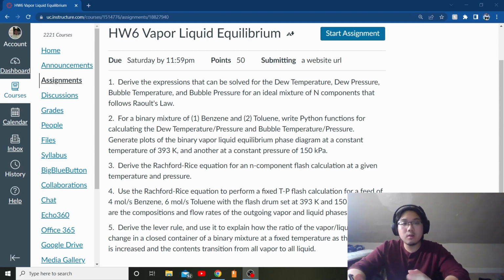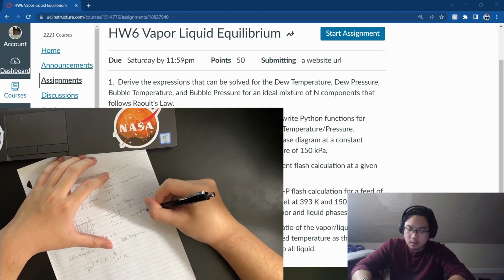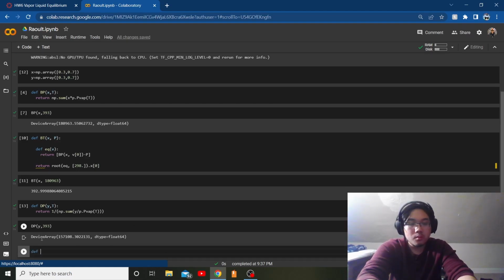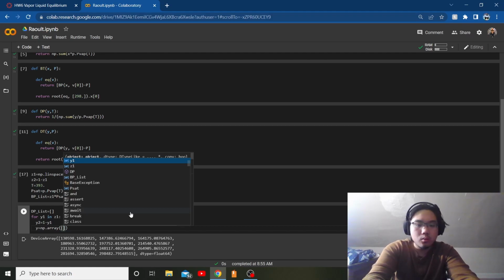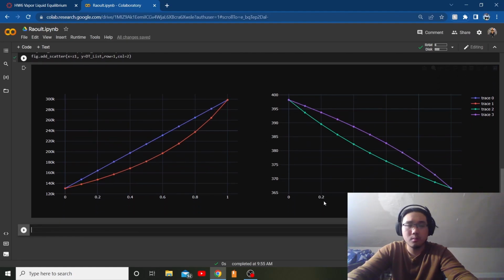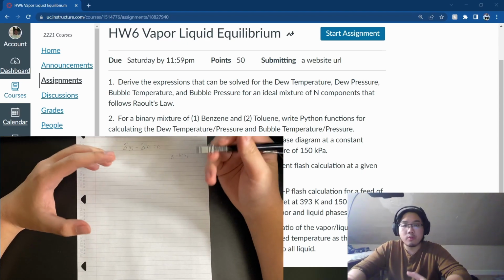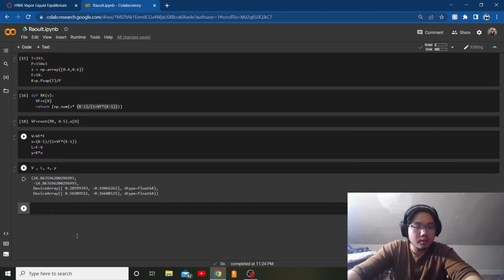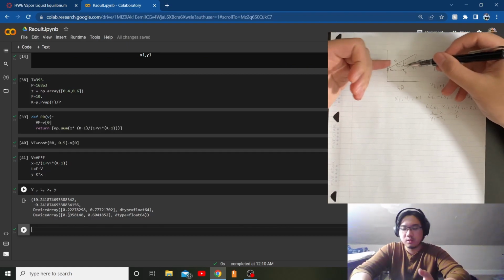MEB HW 6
Question:
1.  Derive the expressions that can be solved for the Dew Temperature, Dew Pressure, Bubble Temperature, and Bubble Pressure for an ideal mixture of N components that follows Raoult's Law.

2.  For a binary mixture of (1) Benzene and (2) Toluene, write Python functions for calculating the Dew Temperature/Pressure and Bubble Temperature/Pressure.  Generate plots of the binary vapor liquid equilibrium phase diagram at a constant  temperature of 393 K, and another at a constant pressure of 150 kPa.

3.  Derive the Rachford-Rice equation for an n-component flash calculation at a given temperature and pressure.

4.  Use the Rachford-Rice equation to perform a fixed T-P flash calculation for a feed of 4 mol/s Benzene, 6 mol/s Toluene with the flash drum set at 393 K and 150 kPa.  What are the compositions and flow rates of the outgoing vapor and liquid phases?

5.  Derive the lever rule, and use it to explain how the ratio of the vapor/liquid fractions change in a closed container of a binary mixture at a fixed temperature as the pressure is increased and the contents transition from all vapor to all liquid.